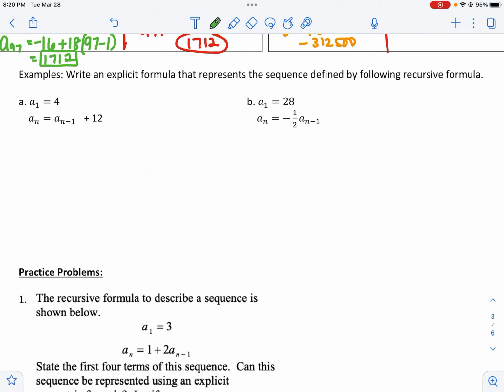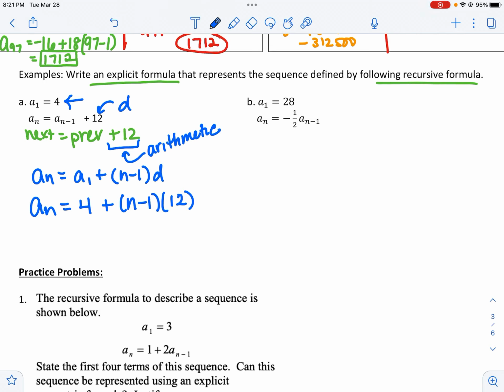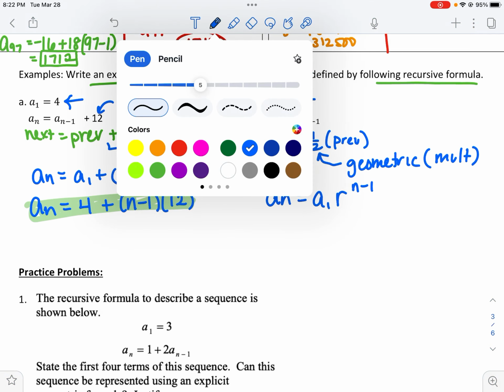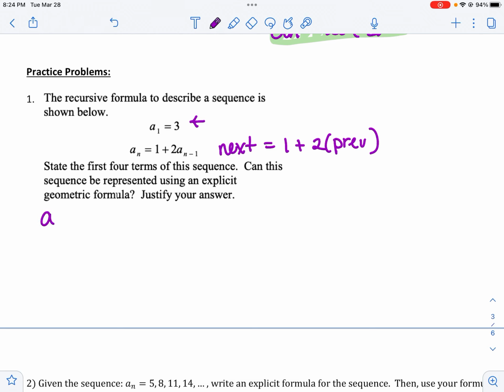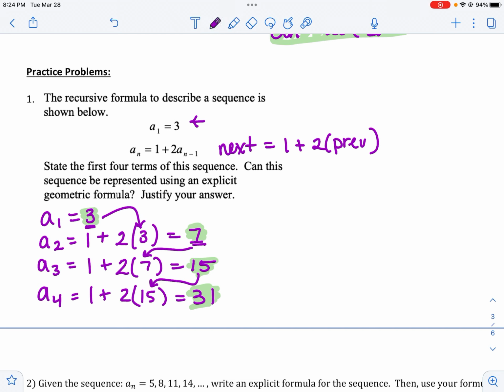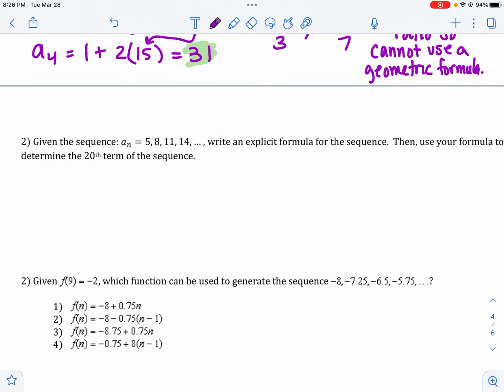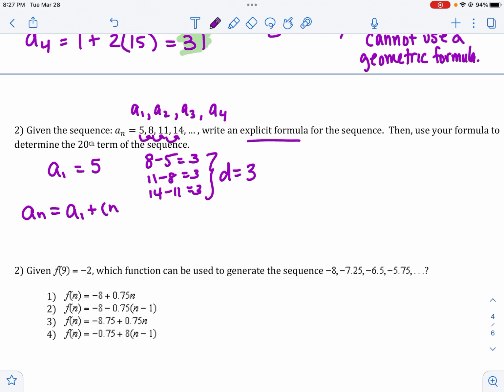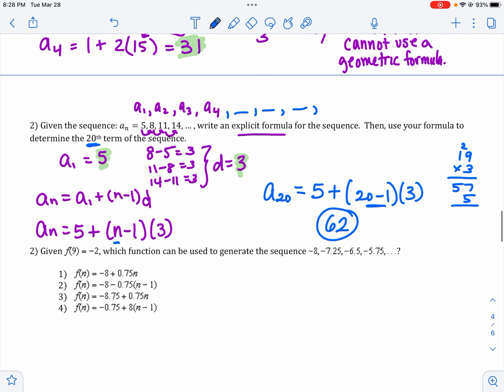Explicit Formulas 2